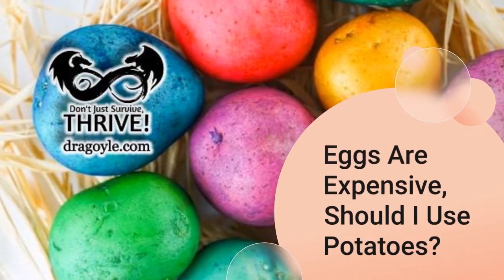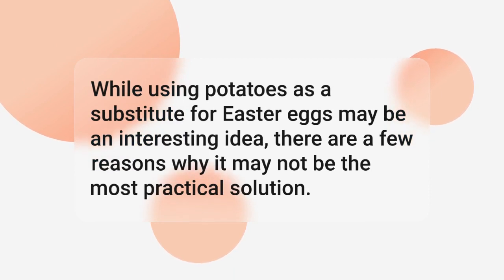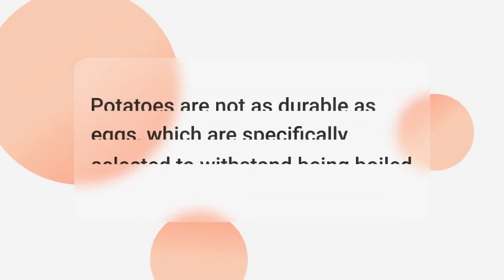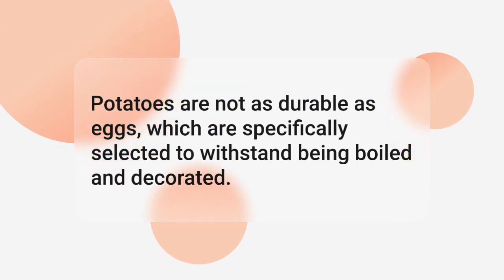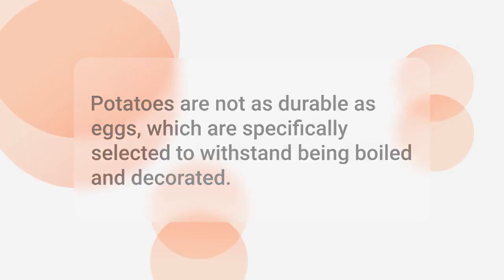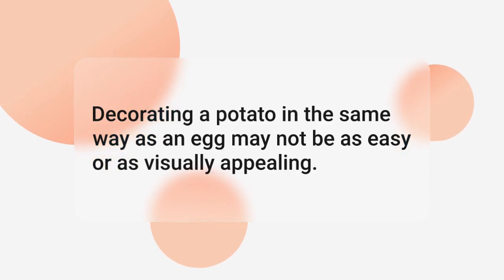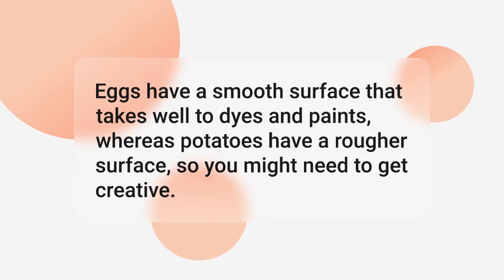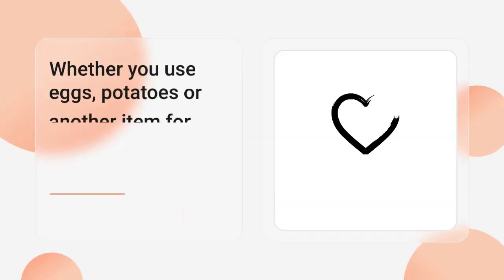Eggs Are Expensive, Should I Use Potatoes? by Dragoyle LLC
While using potatoes as a substitute for Easter eggs may be an interesting idea, there are a few reasons why it may not be the most practical solution.

Easter egg potatoes. Not a good idea to replace expensive eggs for Easter
Firstly, potatoes are not as durable as eggs, which are specifically designed to withstand being boiled and decorated. If you try to boil a potato for an extended period of time, it may become soft and fall apart.

Additionally, decorating a potato in the same way as an egg may not be as easy or as visually appealing. Eggs have a smooth surface that takes well to dyes and paints, whereas potatoes have a rougher surface that may not take color as well.

Finally, while potatoes may be cheaper than eggs in some regions or at certain times of the year, they are still a food item that needs to be cooked and consumed. If you use potatoes for Easter egg decorating, you may be sacrificing food that could have been used for sustenance.

In conclusion, while using potatoes as a substitute for Easter eggs may be an interesting experiment, it may not be the most practical or visually appealing solution. It may be more cost-effective to shop around for less expensive eggs or to consider alternative, non-food-based decorations.

Dragoyle.com carries a large variety of survival kits, emergency supplies and preppers gear, as well as, great gifts for her, gifts for him, Christmas gifts, Birthday Gifts, jewelry, watches, holiday supplies, Halloween supplies, Thanksgiving products, great gifts for Mother's Day and Father's day.

We work hard to find the best high quality gifts and products, if you are not happy let us know and we'll make it right.  We're happy when you're happy. We strive to provide information and supplies, gear to survive life and emergencies so we can thrive in life and enjoy your life with your friends, family, loved ones, co-workers and even your boss.

Read our blog for great hints and tips to get new ideas, information and tools that you can use in an emergency situation. We pride ourselves on giving quality information that can be used easily and effectively.